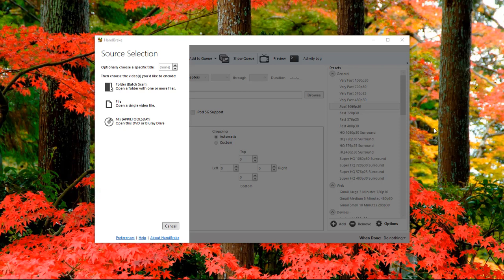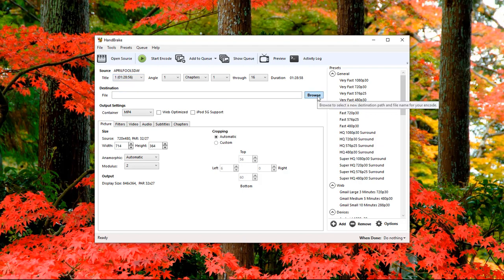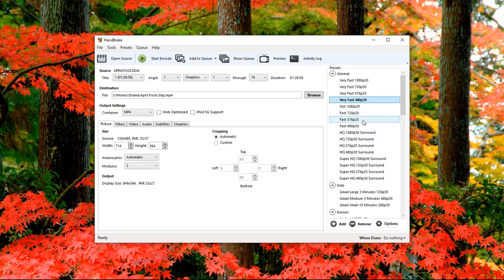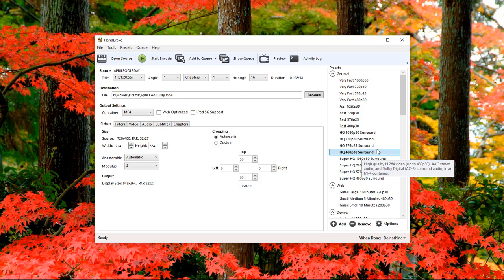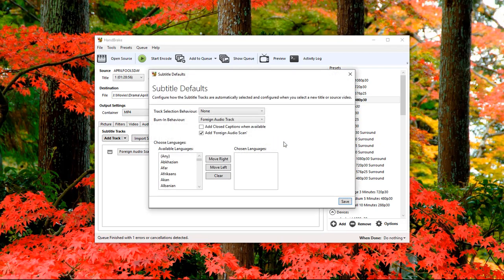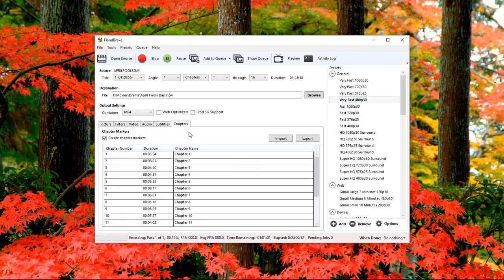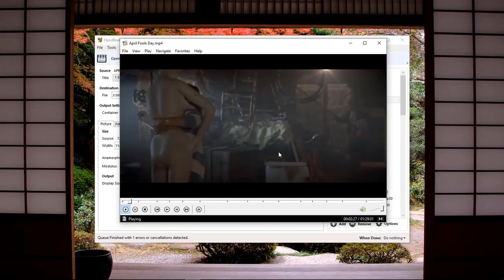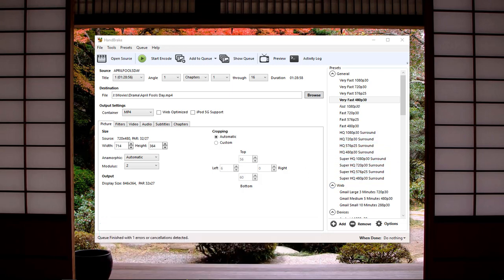Handbrake Rip DVD Quick and Easy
Using Handbrake to rip DVDs is fast and simple to do.